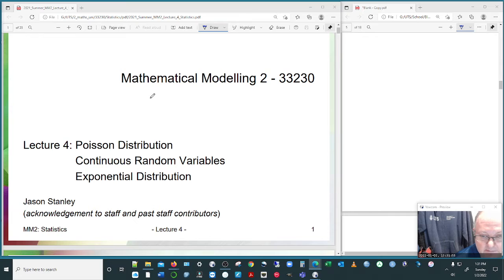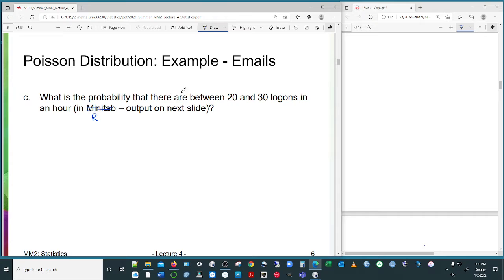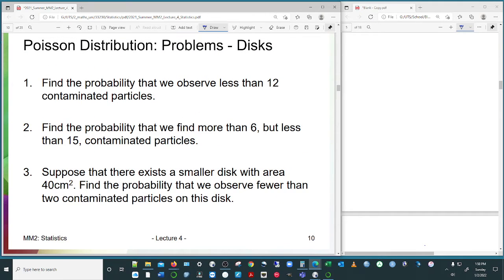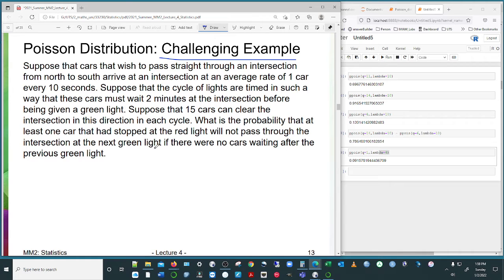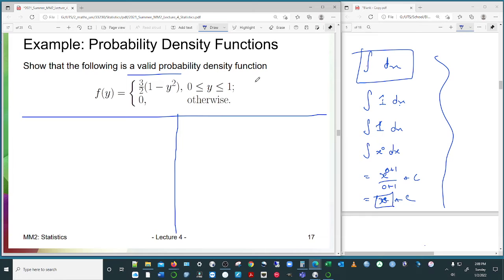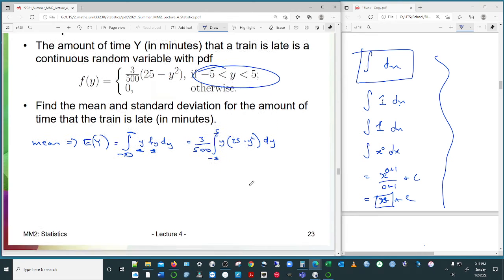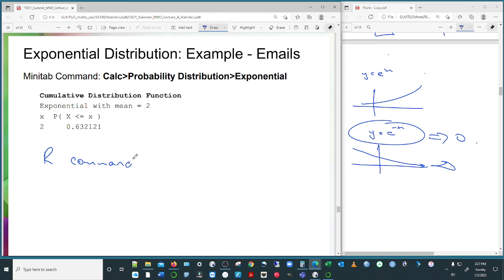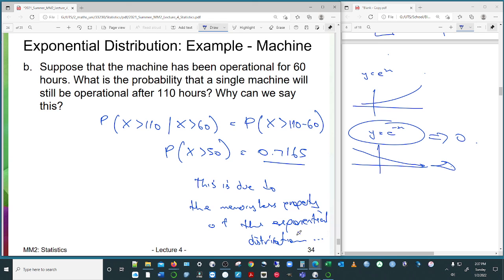2021_Summer_MM2_Statistics_Lecture_4_week_4_Mon_2_Jan_10_00_AM_recording